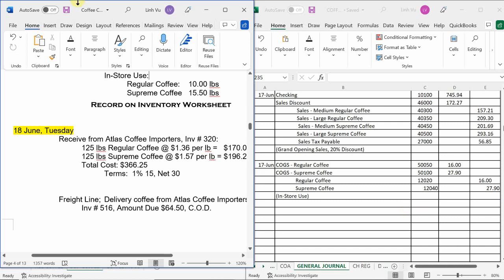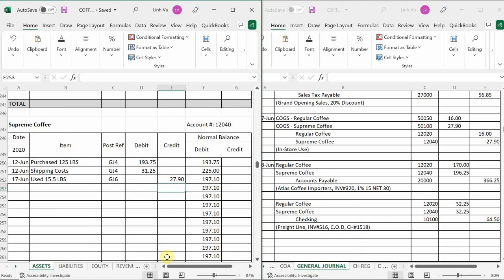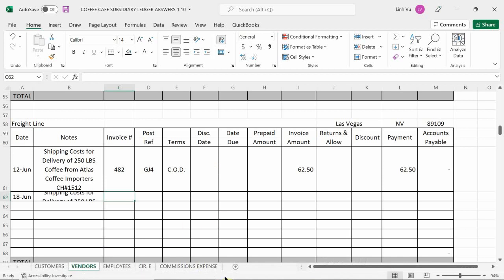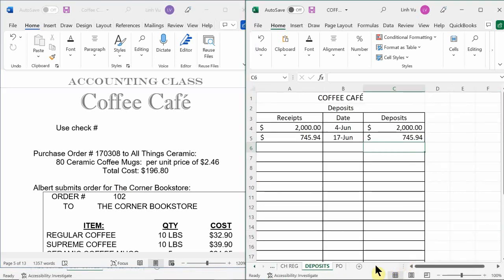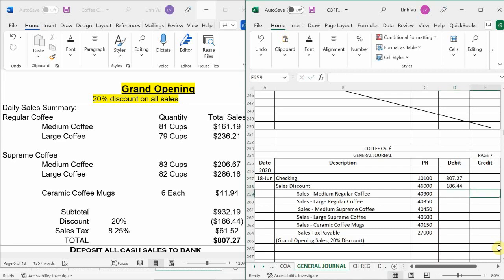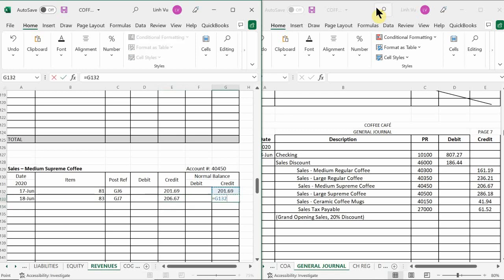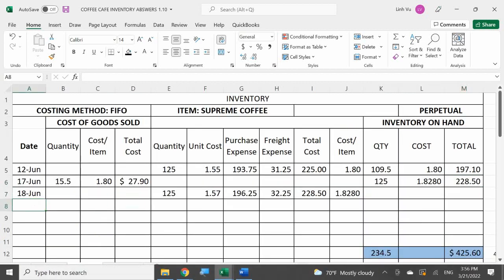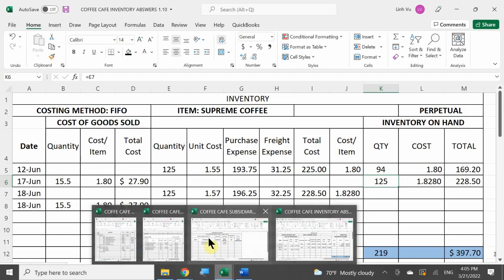PM ACCT 1.10 COFFEE CAFE W3 P3